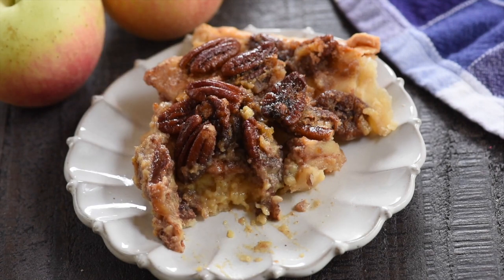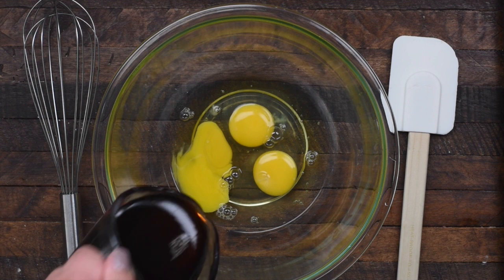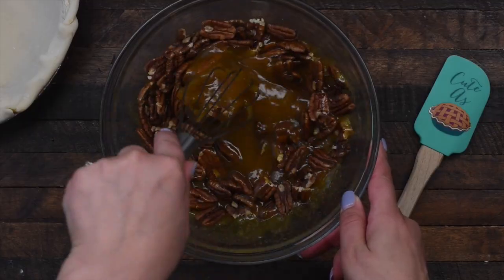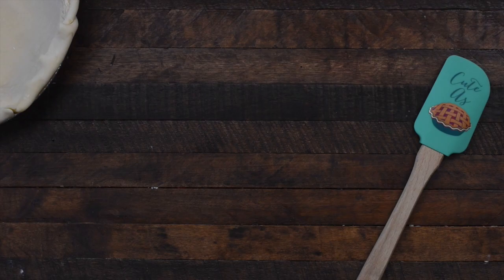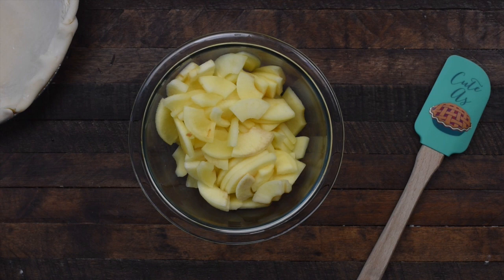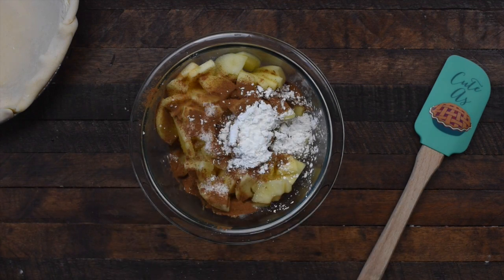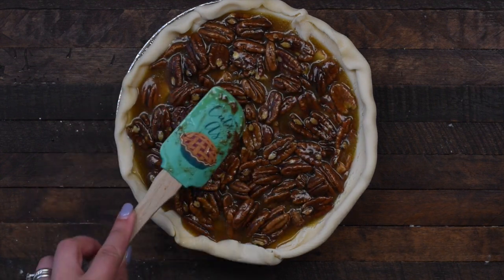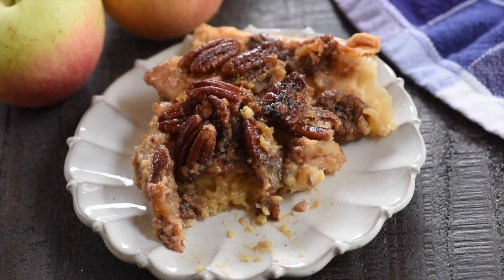APPLE PECAN PIE - the best dessert mashup!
APPLE PECAN PIE // CRAZYFORCRUST.COM
This pie is the combination of two favorites: Apple and pecan! And apple base is covered with a pecan pie filling. Perfect for any holiday!
- - - - CLICK DOWN FOR RECIPE - - - -